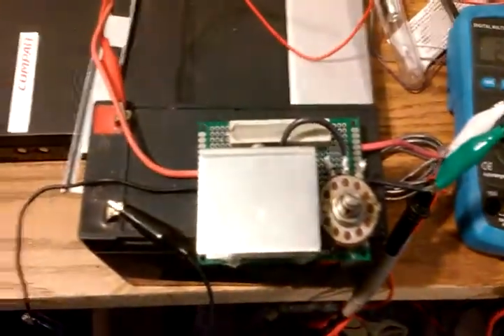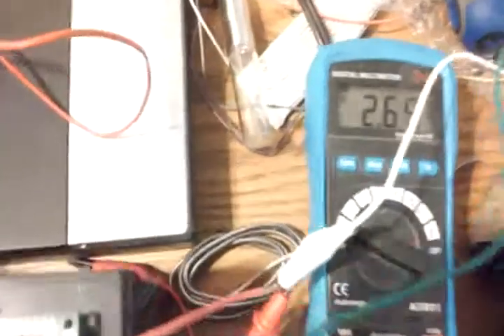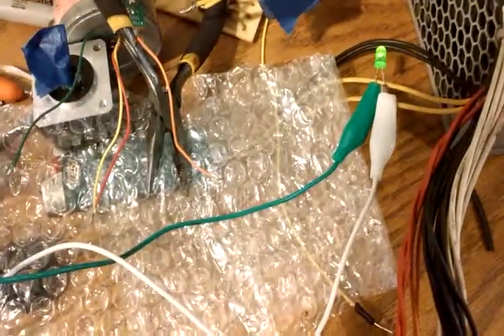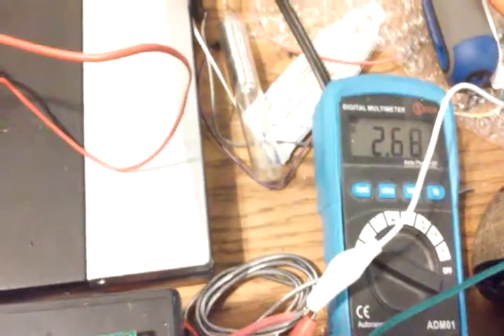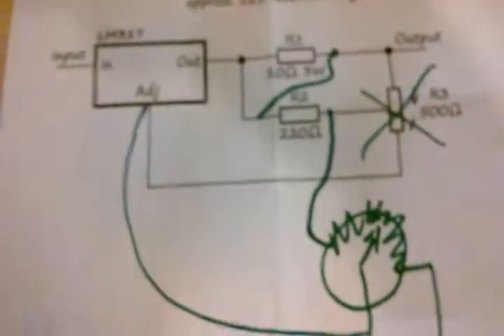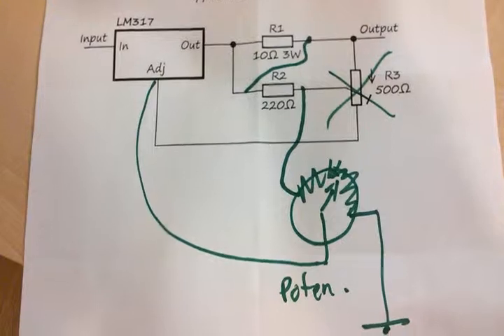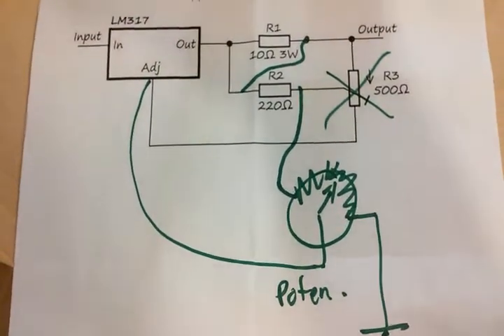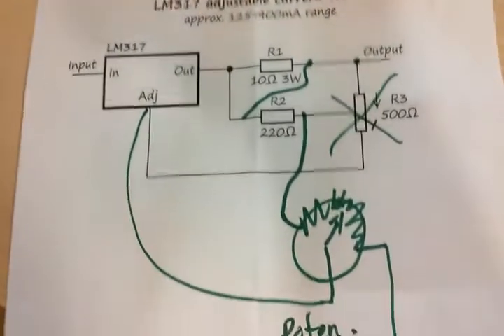LM317 laser diode driver circuit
Put the parts together and tested the circuit for functionality. Had to modify the circuit i found to get it to work, showed what i did in the video.